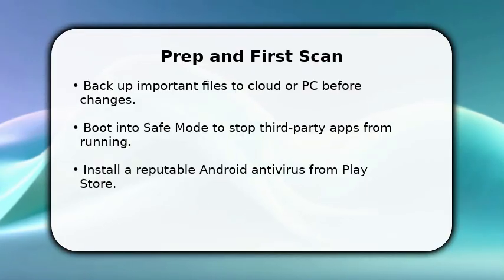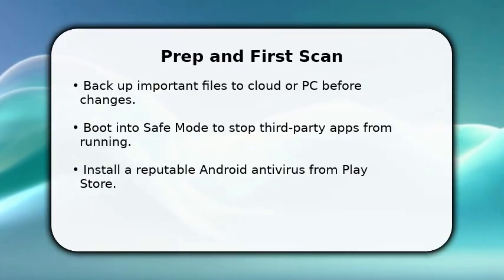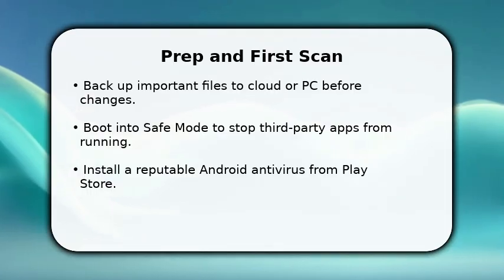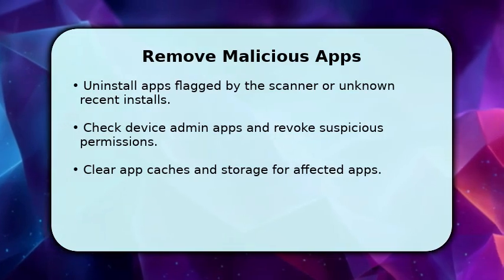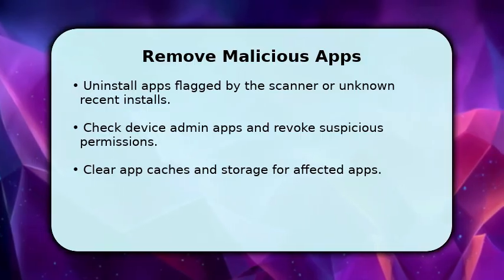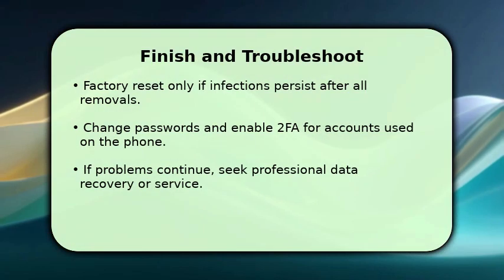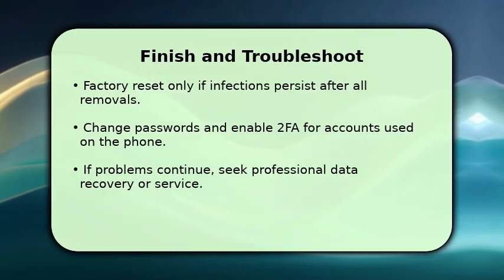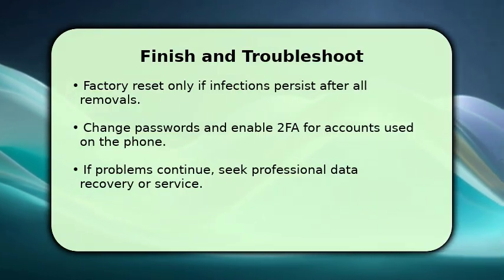How to Clean Android Phone from Virus (easy Method)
Discover the simple steps to remove viruses from your Android phone. This video guides you through a straightforward cleaning process, ensthy with tips on scanning for malware and restoring device performance.